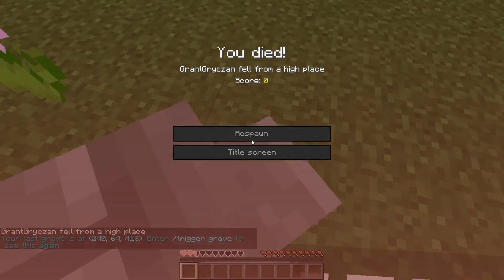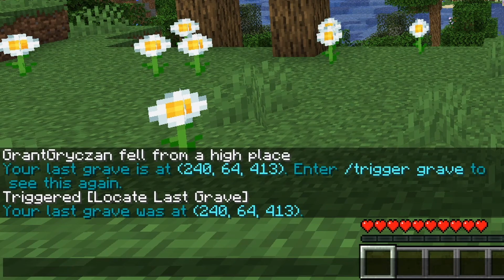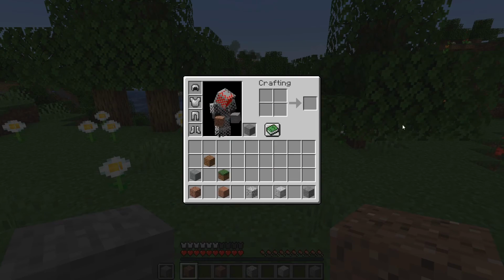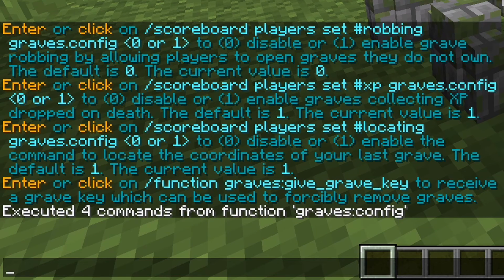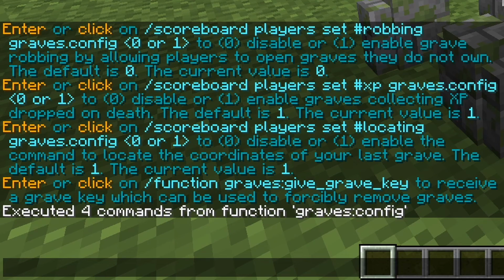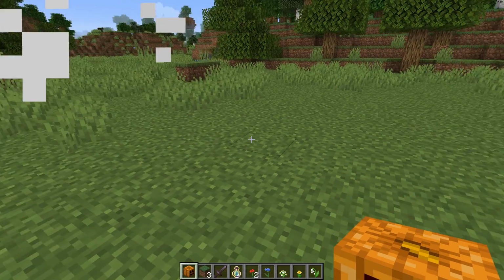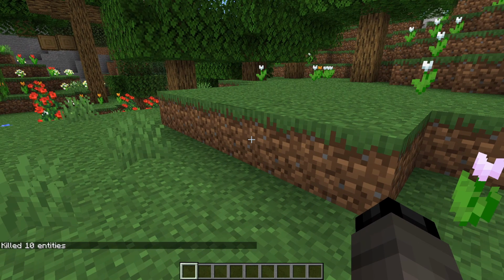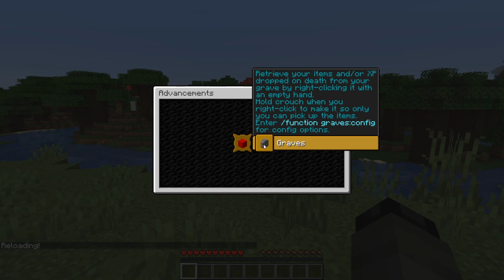Graves | 1.15-1.18 Data Pack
IMPORTANT UPDATE: I have joined the Vanilla Tweaks team and am trying to move all my packs and videos to there instead of my personal website and personal channel.
Here's the Vanilla Tweaks website where you can find my packs (including this one) from now

Retrieve your items and/or XP dropped on death from your grave by right-clicking it with an empty hand. Hold crouch when you right-click to make it so only you can pick up the items.

Command to delete all loaded graves:
/kill @e[type=minecraft:armor_stand,tag=graves.marker]

0:00 Start
0:19 The Data Pack
3:36 Configuration
4:56 Uninstallation
5:17 Installation
5:44 End